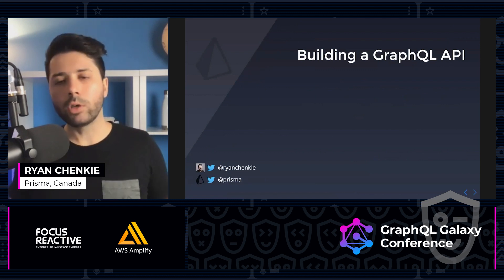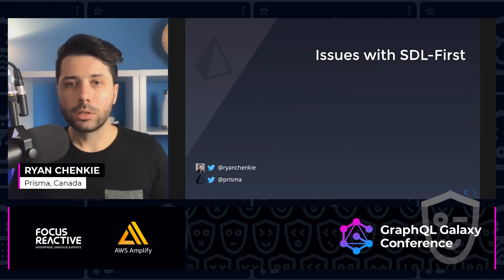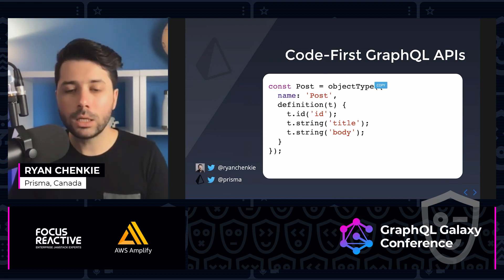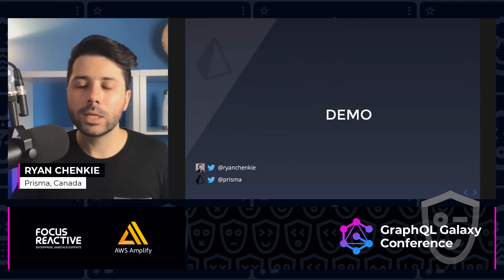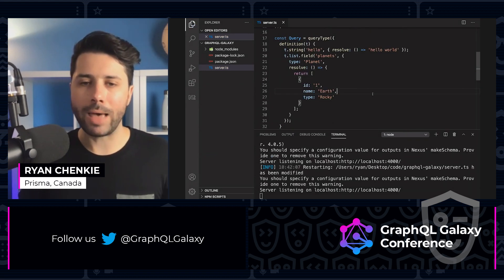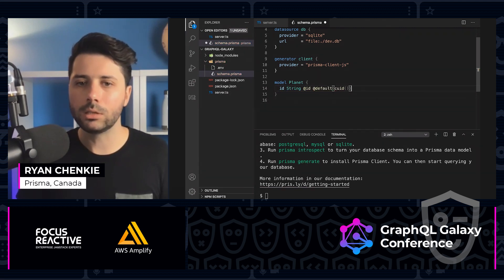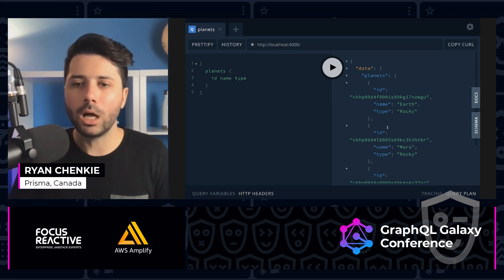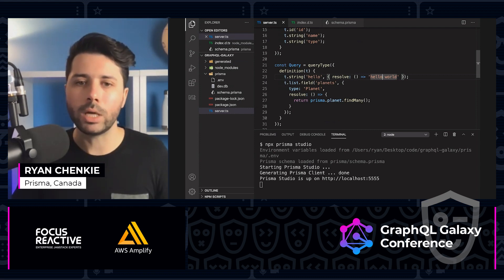Build Your GraphQL APIs Faster with Nexus Schema - Ryan Chenkie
🗓 Talk recording from GraphQL Galaxy Conference 2020

Developing a real-world full-stack app often involves tedious threading of data across multiple layers of the stack. This is particularly undesirable during prototyping phases where the main goal may be just to demonstrate an idea or design. It’s also risky when going to production since data inconsistencies between the layers can lead to bugs.

Nexus Schema is a library for building code-first, type-safe GraphQL APIs and can greatly help with this velocity and type-safety dilemma. In this talk, we'll look at how to build GraphQL APIs faster and with the benefits of type safety using Nexus Schema.